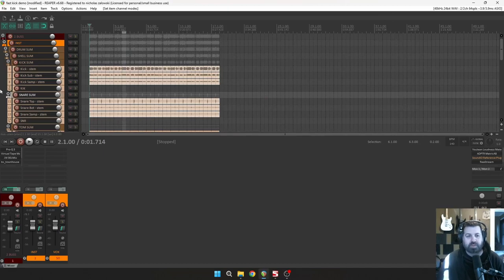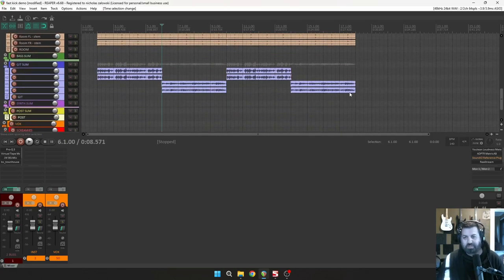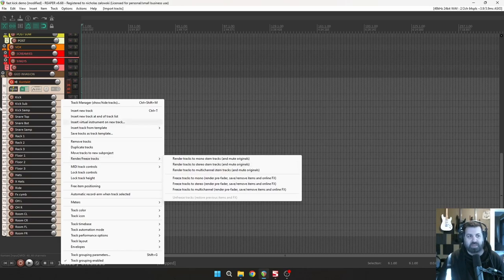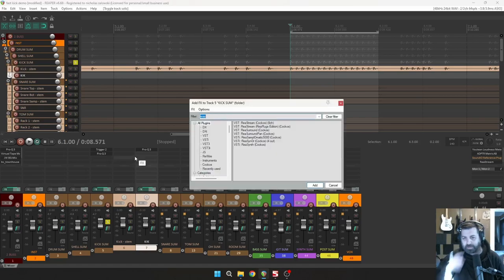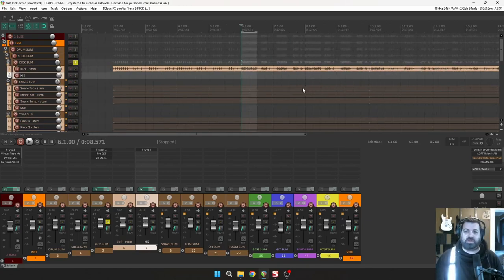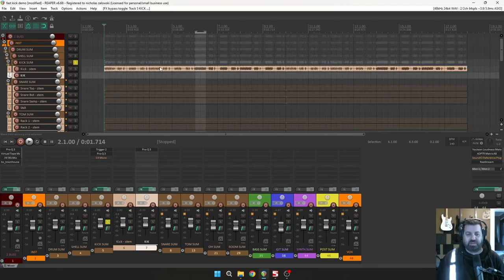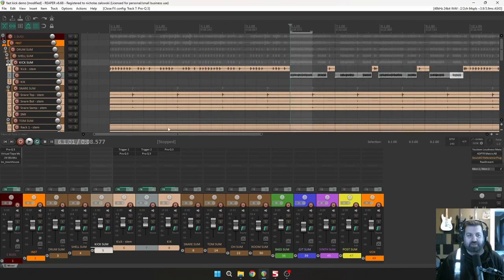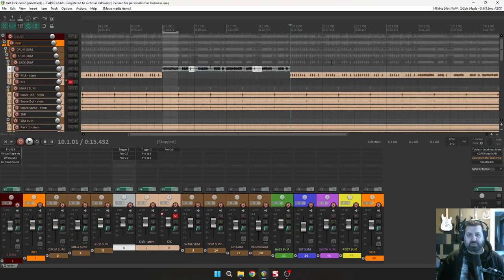How to Mix Double Bass Kick - Mixing Metal Drums in Your DAW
Nic Z is back again sharing some crucial tips for mixing metal drums, specifically double bass.

Sometimes the double kick can get muddy and jumbled together and sometimes can be out of sync.

Nic dives in the DAW and shows you everything you need to know when working with metal drums and fast double bass.